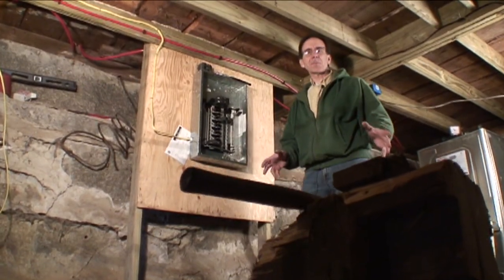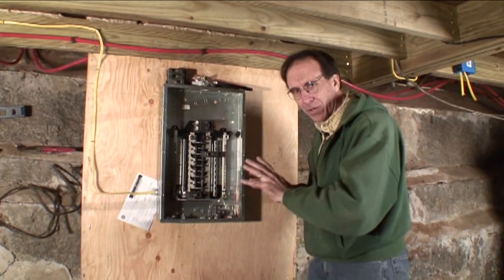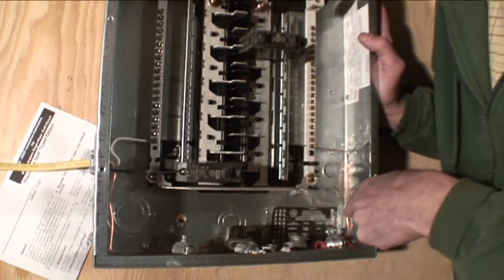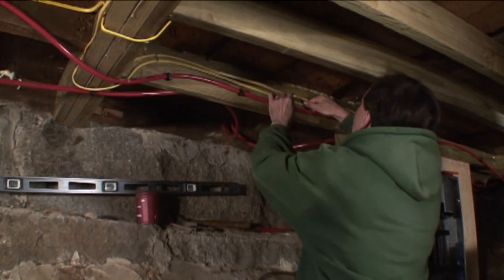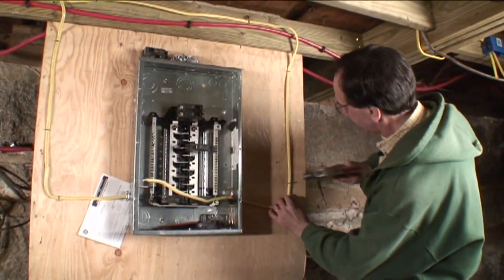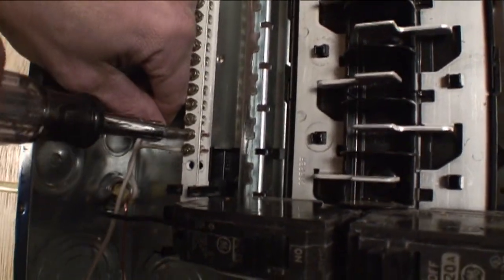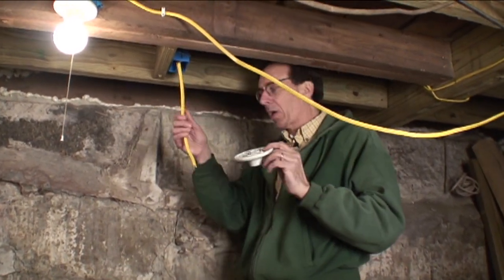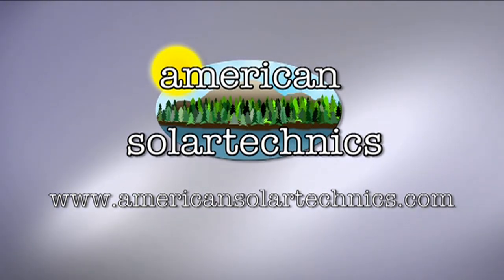Hot and Cold: Rewiring the Project House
Tom starts running wiring into the new circuit breaker panel at the project house.  PLEASE, IF YOU ARE NOT SURE OF YOURSELF AND ARE NOT COMFORTABLE WITH WHAT YOU ARE DOING, DO NOT MESS WITH ELECTRICITY!  Hire a professional electrician!  That's why they're there!  Even Tom, a home improvement expert, called in a professional electrician to finish up this project!  If you do decide to run new wiring, make sure you only work with "cold" wire, know your limits, and and STAY SAFE!